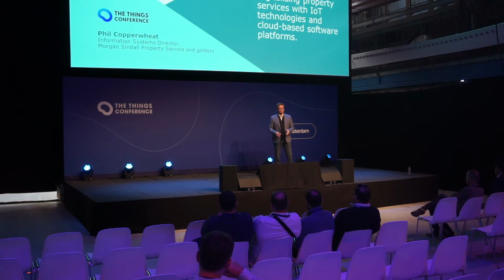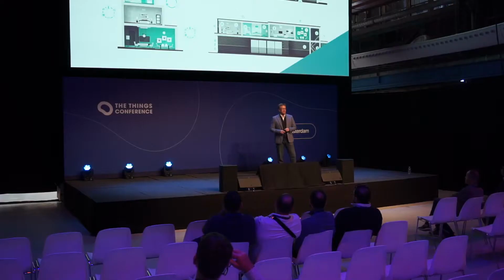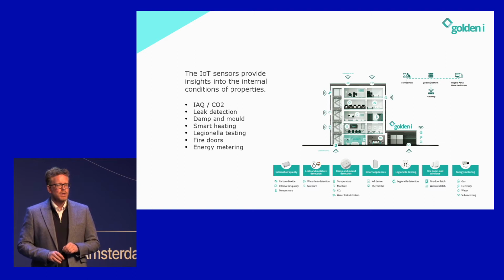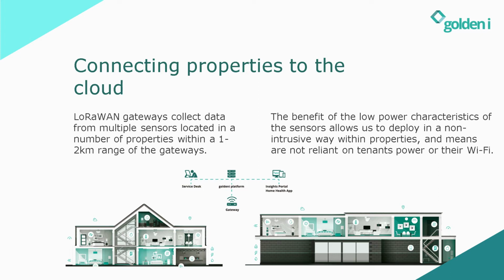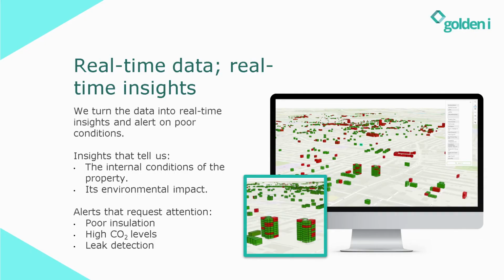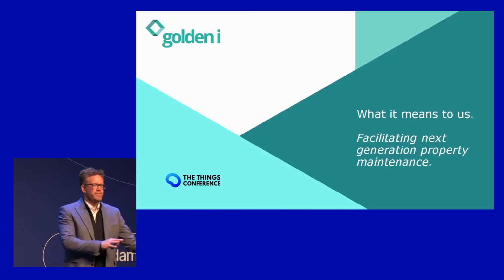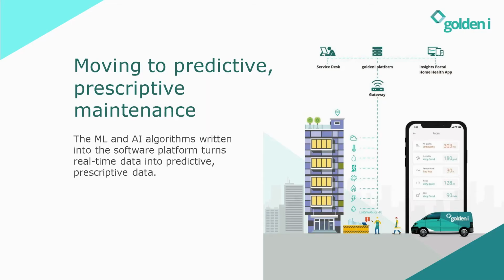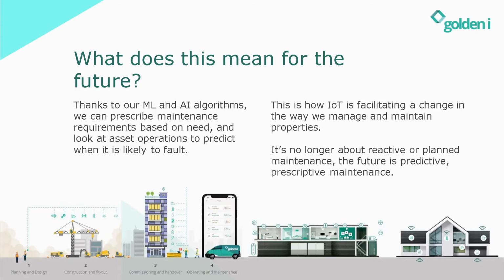Digitalising property services with IoT technologies - Phil Copperwheat (Morgan Sindall)